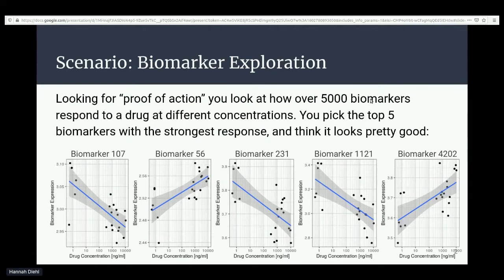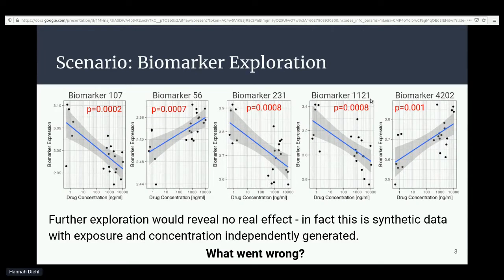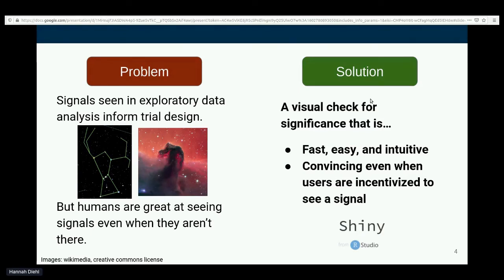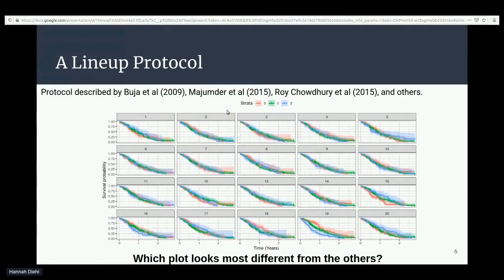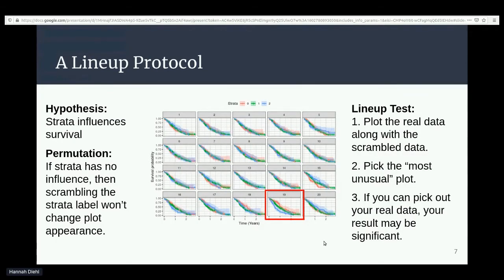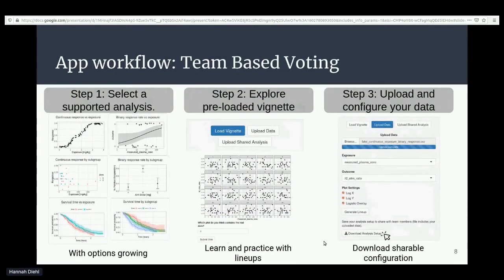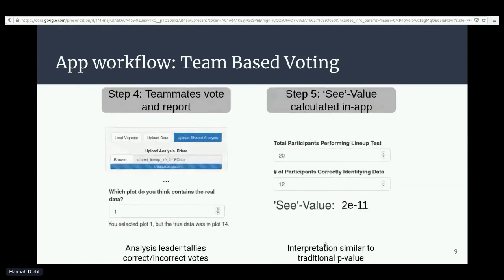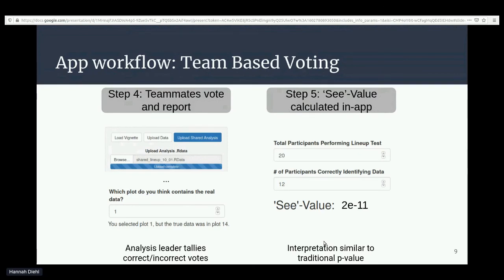R/Pharma 2020 Day 3. Hannah Diehl. The See-Value App: Visual Decision Making for Drug Development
R/Pharma Day 3
Hannah Diehl (MIT)
The "See"-Value App: Visual Decision Making for Drug Development